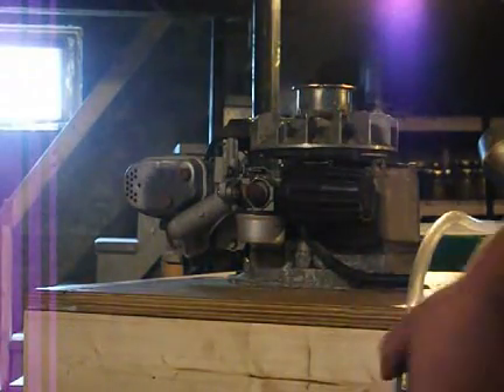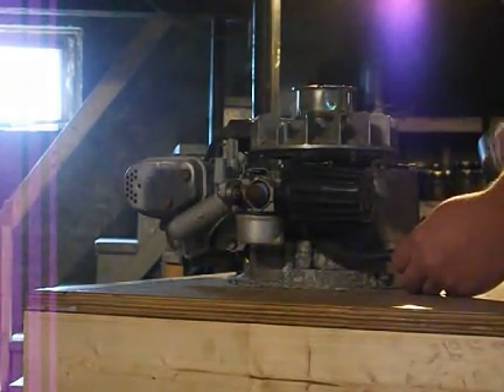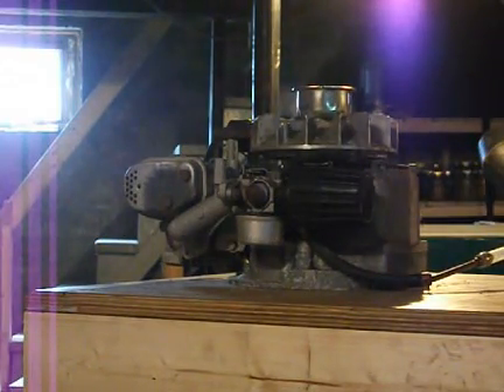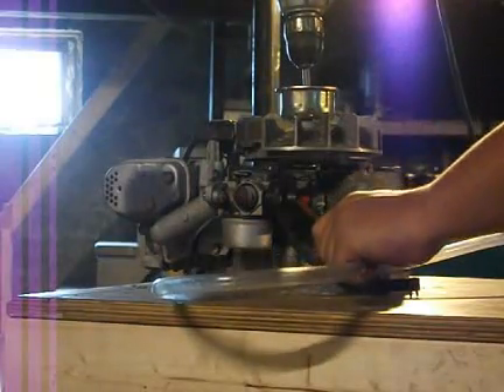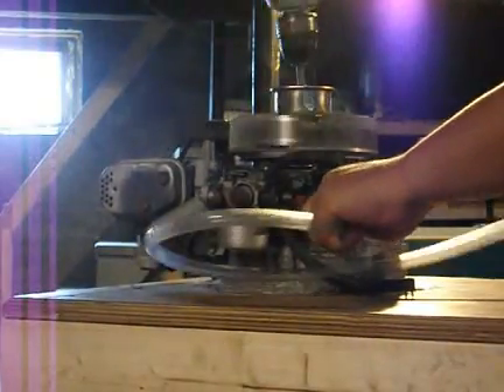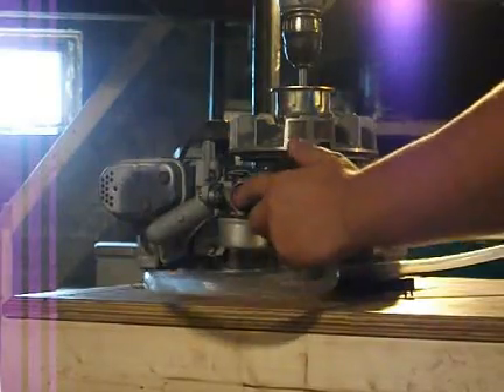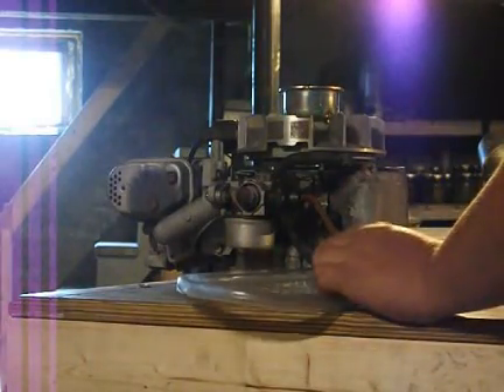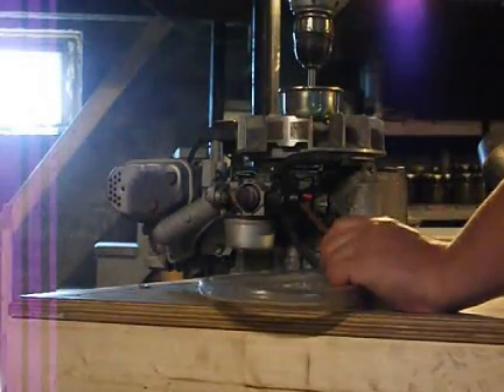Hydrogen ( HHO ) Engine Part 3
Hello !

The his my base i'm working on
Still waiting on my alternator
flash back is there

tring to get the gaz troue the Gaz line ... not working !
tring to put the gaz true the air intake not working !

Watch out whit the drill ... they are twisting a hand in no time lol

Back to the drawing table for now but i clearly see my problem on the video ... so i will air tight the system :)